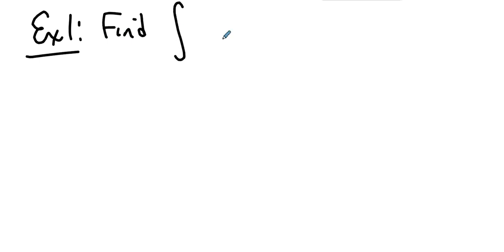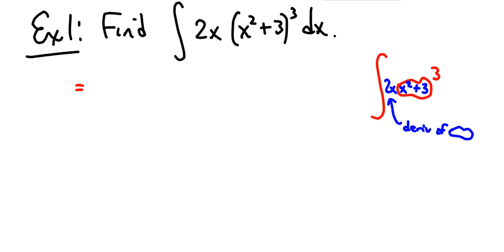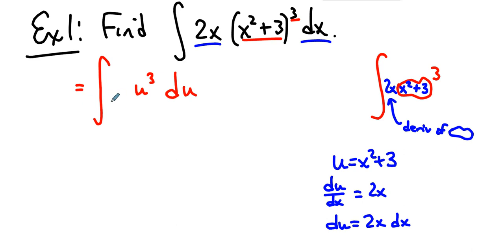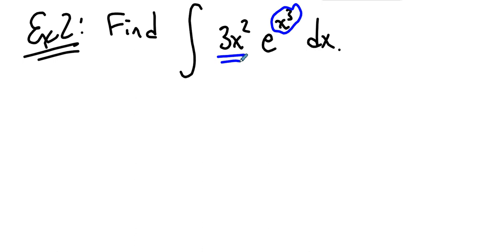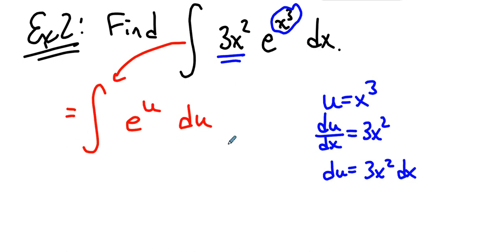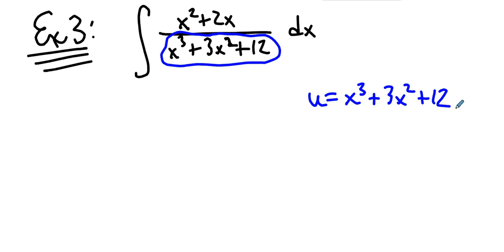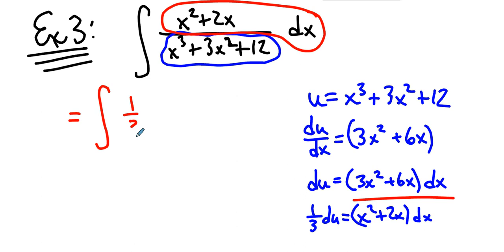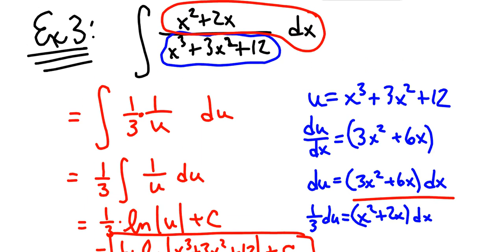MATH213 Content - Integration by Substitution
This video explains for students in MATH213 (Applied Calculus) at SUNY Geneseo how to do integration by substitution.  Several examples are presented.